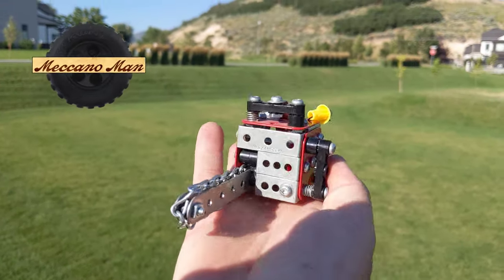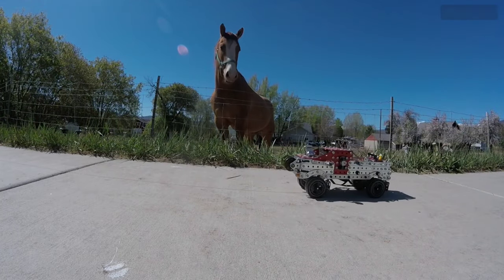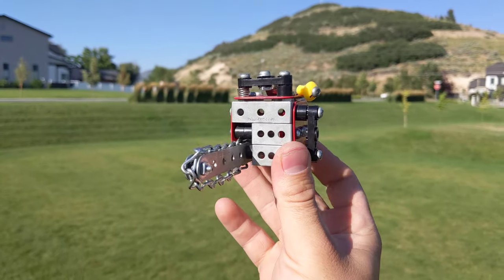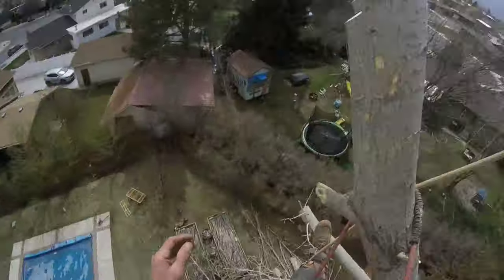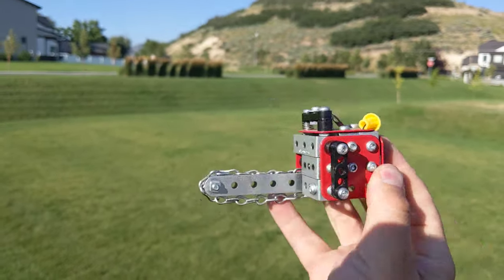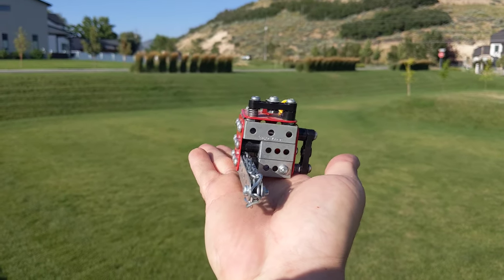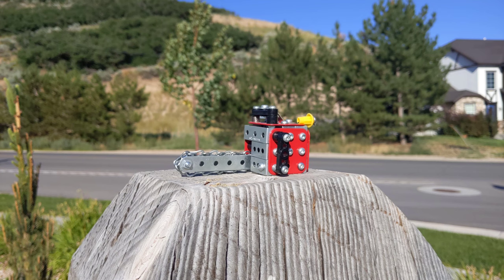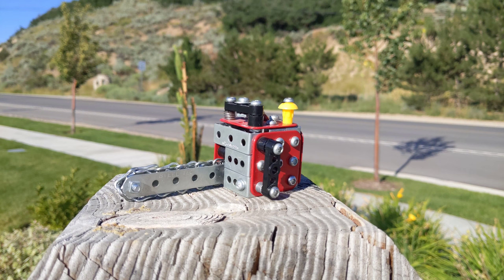Meccano 256R Chainsaw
R is for redundant.